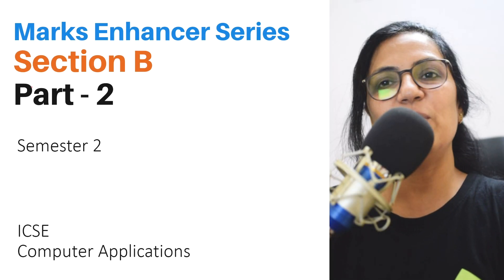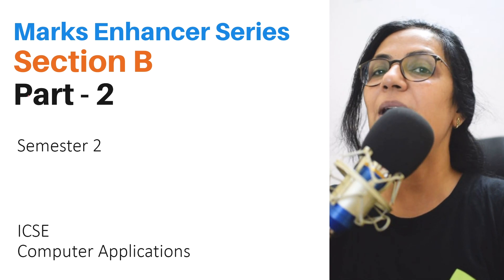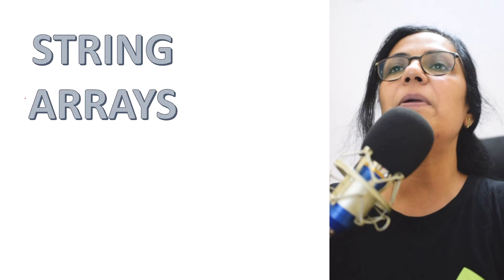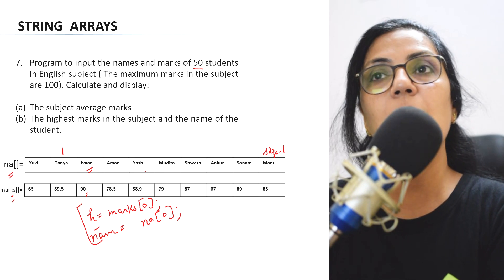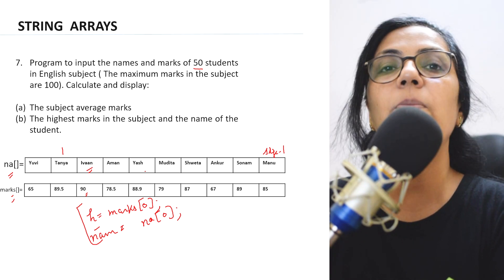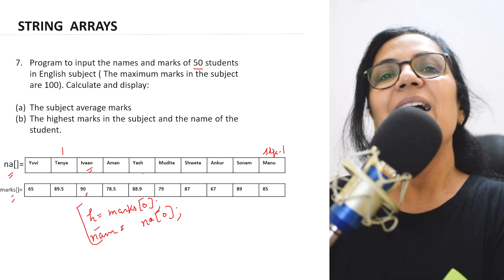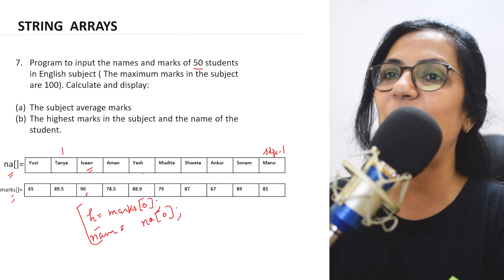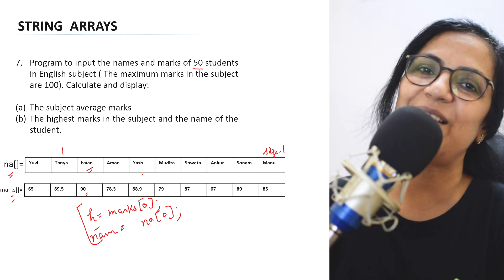Marks Enhancer Series | Part 2 | Sect B | Semester 2 | Computer Applications | ICSE X | Anjali Ma'am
Use my code LEAF to unlock for free